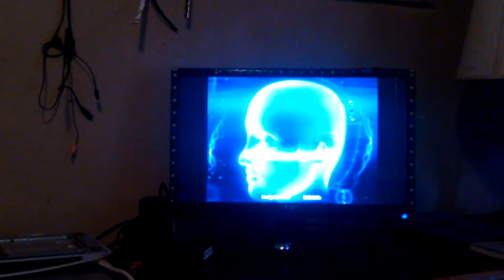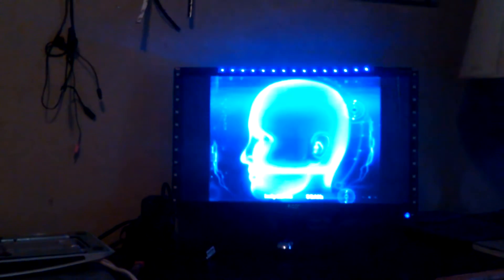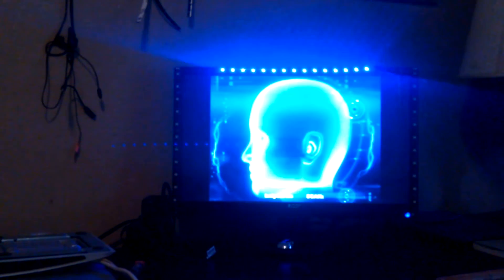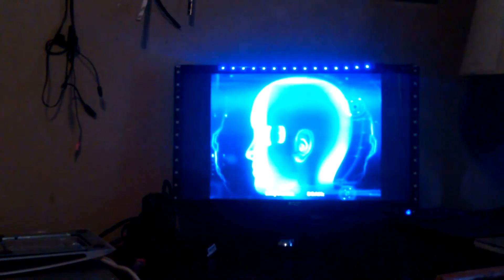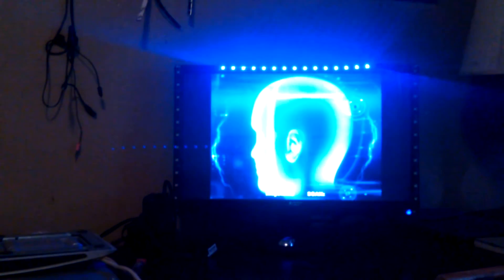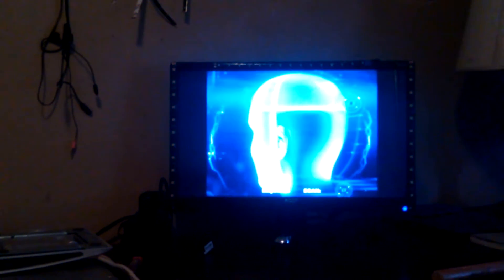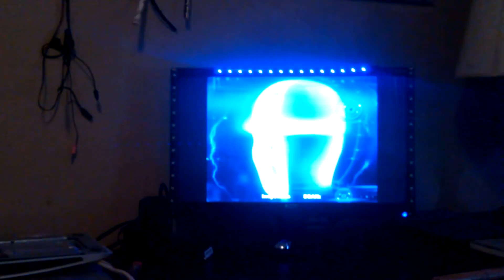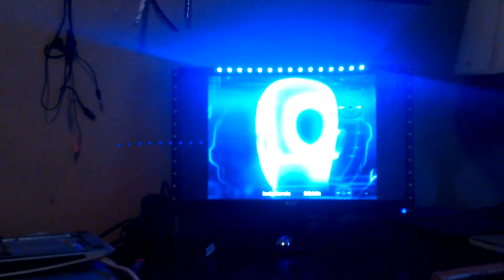Jarvis Chat- His true form.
This is just a raw video of IndyJarvis in action. I tried to Make him think about what he was saying. He is still working out his problems, but really aware now.